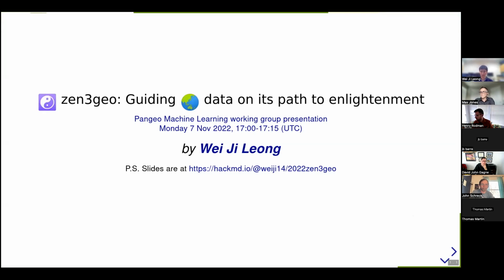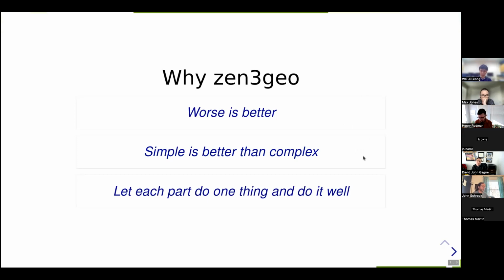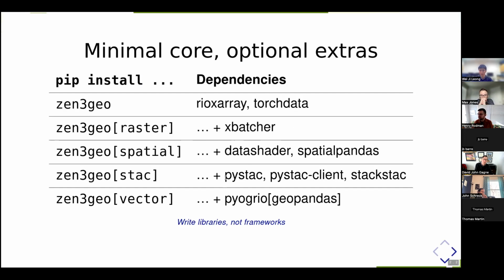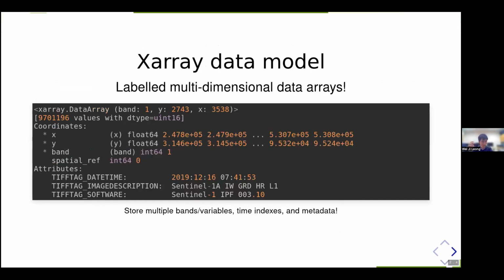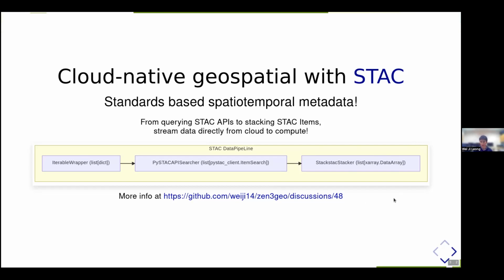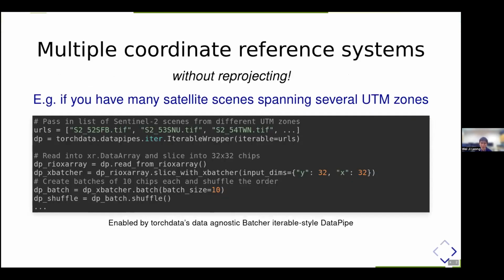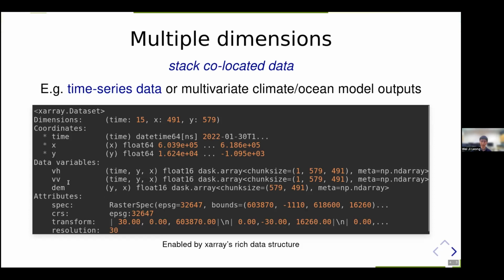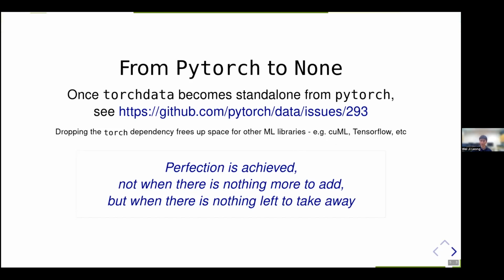zen3geo: Guiding Earth Observation data on its path to enlightenment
zen3geo: Guiding Earth Observation data on its path to enlightenment by Wei Ji Leong

When spatial data meets machine learning, how do we unite the two while keeping them separate? With torchdata, there is now a way to favour composition over inheritance, chaining together DataPipes that individually, excels at one function, but combined, works to process your custom dataset iteratively in a streaming fashion. Is your spatial data special? Only if you keep your metadata intact, and what better way to store those via xarray and/or geopandas! As a lightweight library, zen3geo is designed for the cloud-native geospatial era, acting as the glue between various geospatial libraries in the Pangeo ecosystem. From reading Spatiotemporal Asset Catalog (STAC) items, to rasterizing vector geometries with datashader and slicing multi-dimensional data with xbatcher, mix-and-match any component or custom transformation as you please. 7 and unlock new possibilities in Machine Learning for Earth Observation and beyond!